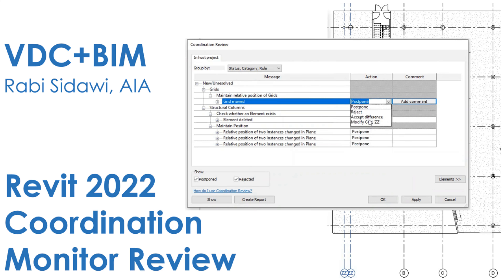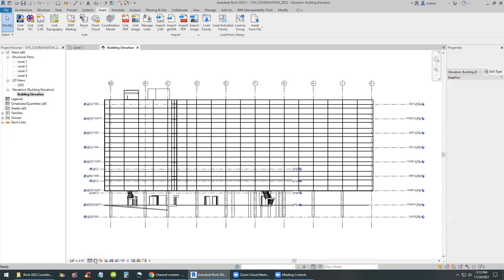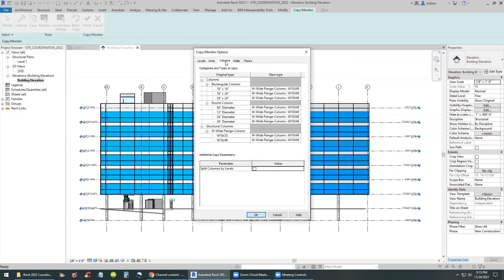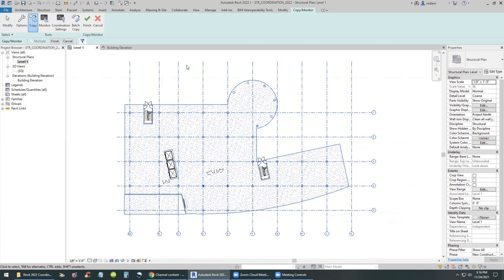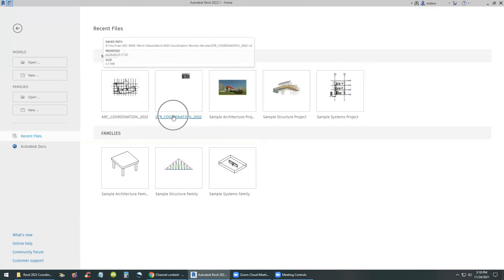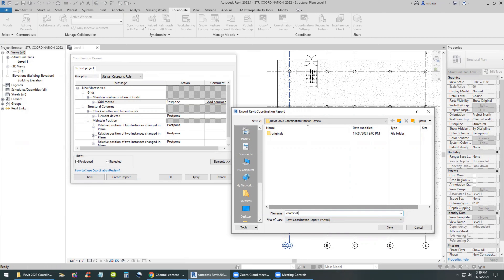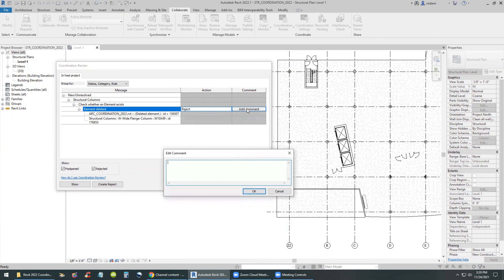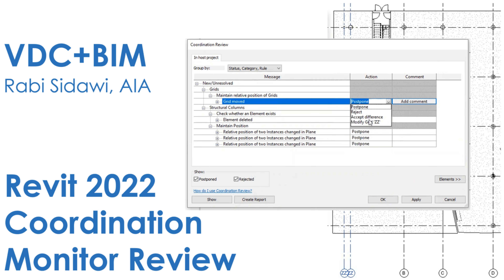Revit 2022 Coordination Monitor Review 4K